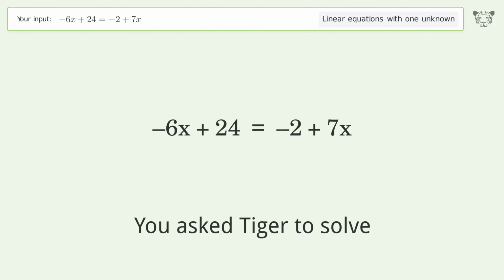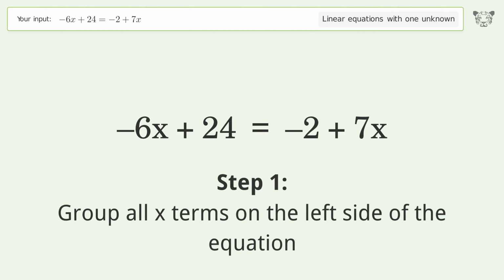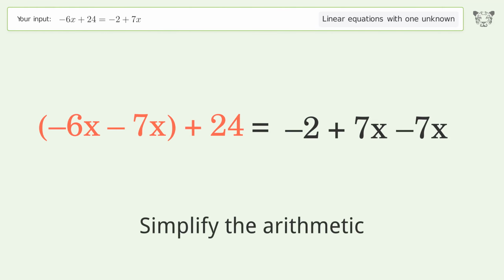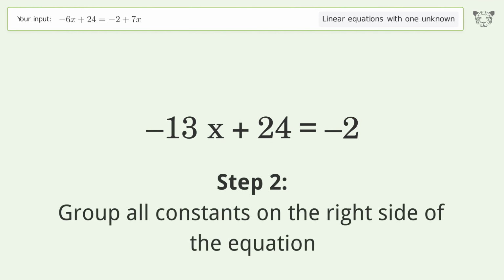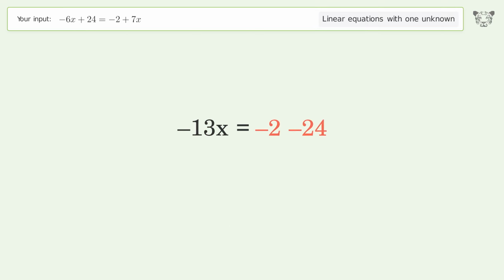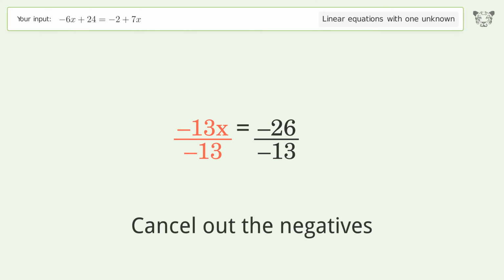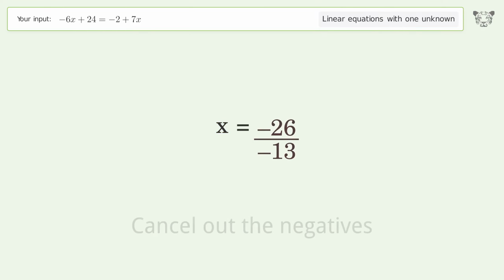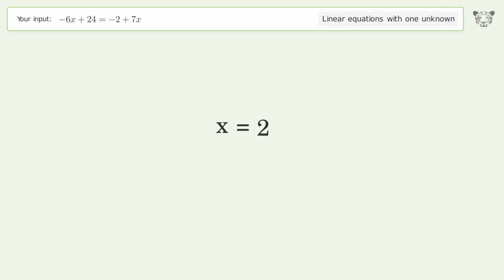Linear equation with one unknown: Solve -6x+24=-2+7x step-by-step solution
for a step-by-step and more tips and tricks for dealing with linear equations with one unknown.